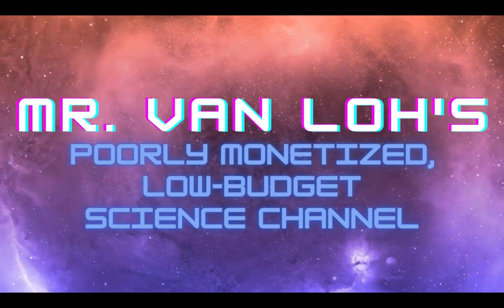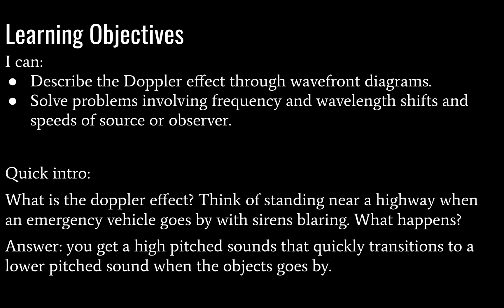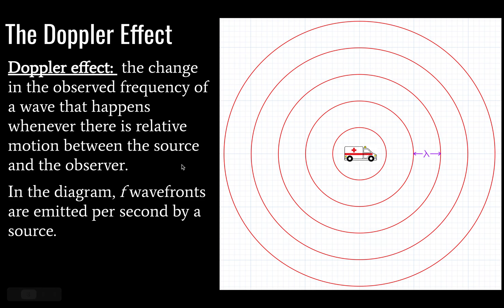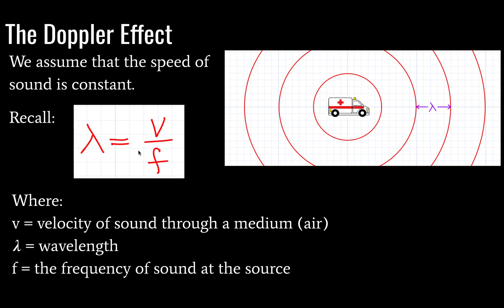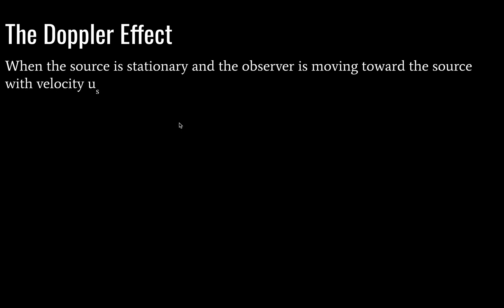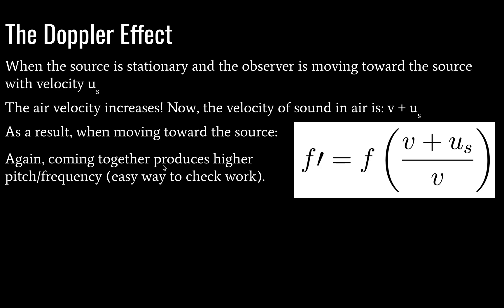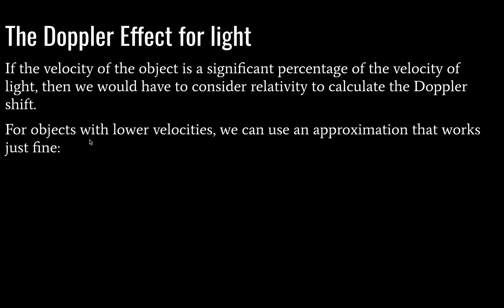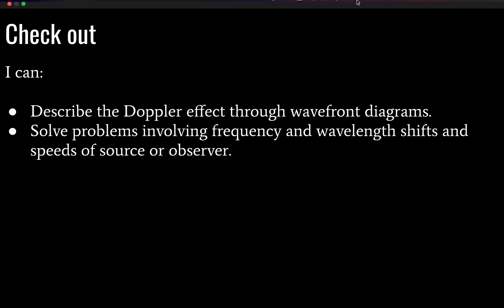IB Physics - Topic C.5 - The Doppler Effect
In this video, Mr. Van Loh proudly presents some of the worst stick figures ever shown in an IB Physics lecture on the Doppler Effect. The poor monetization continues unabated!

Bonus points for viewers who locate the shameful typo.

Note: this was formerly Topic 9.5 in the old IB Physics syllabus.